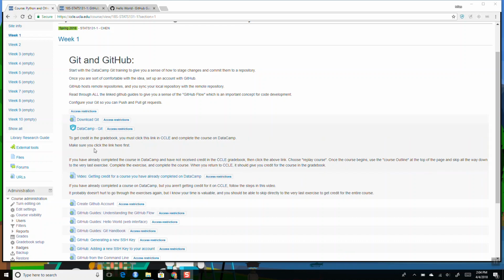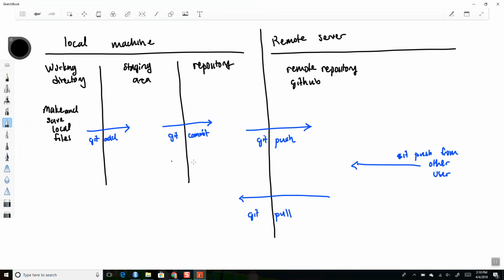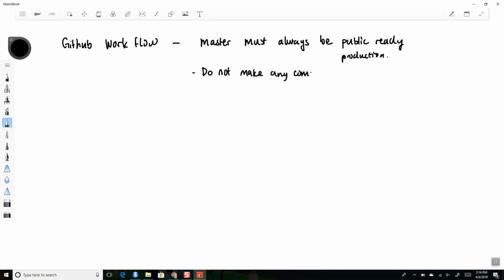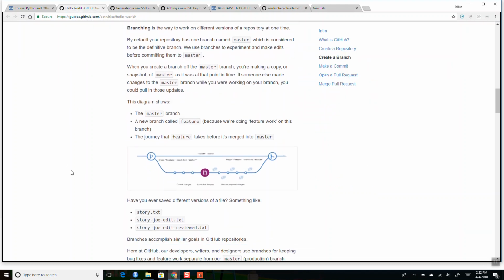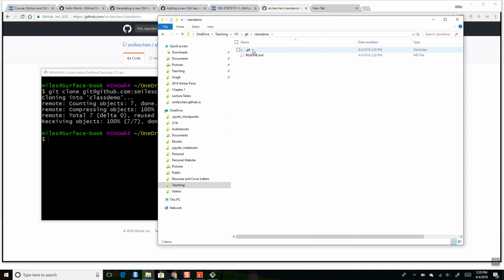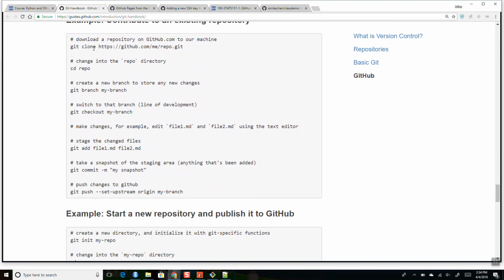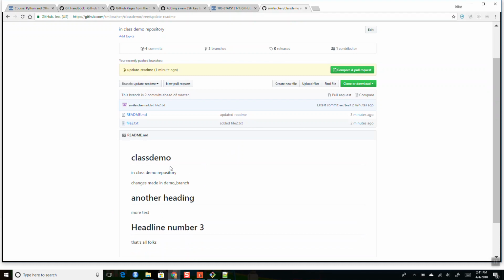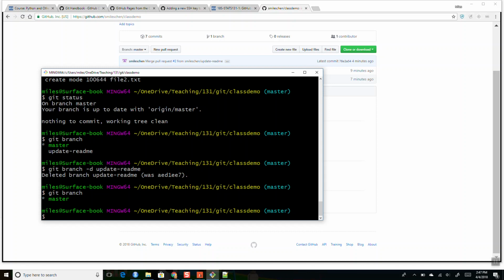4 4 2018 Stats 131